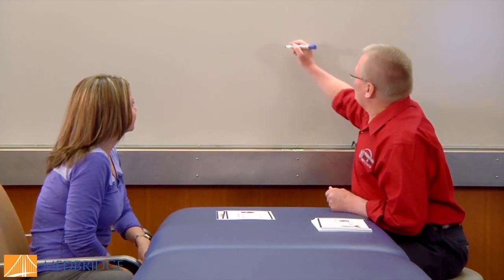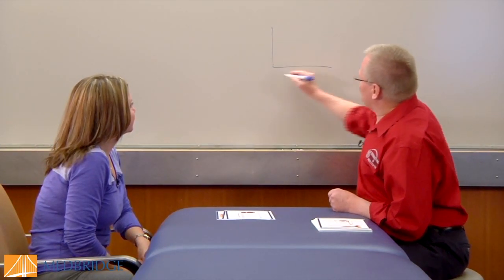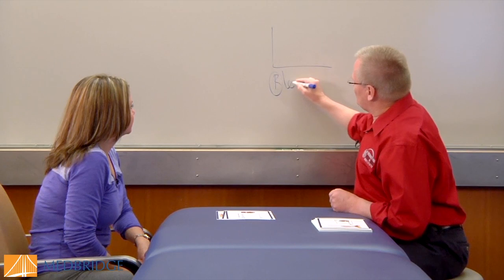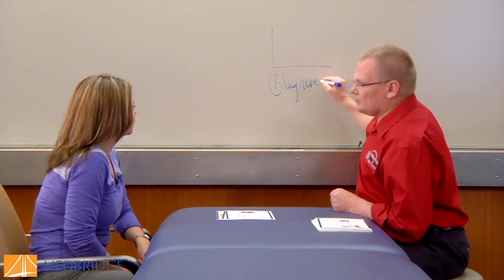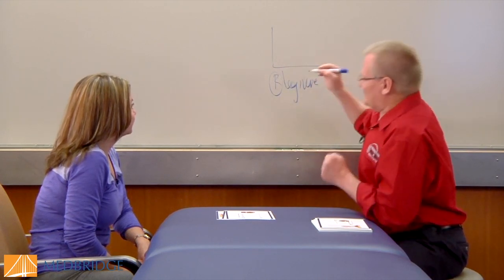Teaching People About Pain Video: Adriaan Louw | MedBridge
Learn more about how pain works and the nerve alarm system.

Does Your Patient Have a Pain Problem or a Tissue Problem?- A Clinical Pearl by Adriaan Louw, PT, PhD, CSMT

This concept has been one of the fundamental shifts I've had in clinical practice, and it eluded me for a long time until the clinical "ah-ha" moment during a discussion with Louis Gifford. I urge all clinicians to consider this. When a patient tells you his or her story and you gather the information – subjective and objective examination - you end up reaching certain conclusions. In traditional biomedical education we immediately take aim at: "Is this a disc? If so, what level? Which side? What type of disc lesion?" The answers to these questions determine the formulation of our ultimate plan of care.